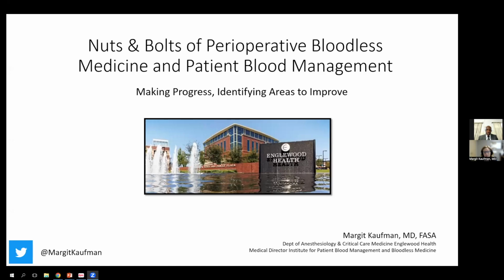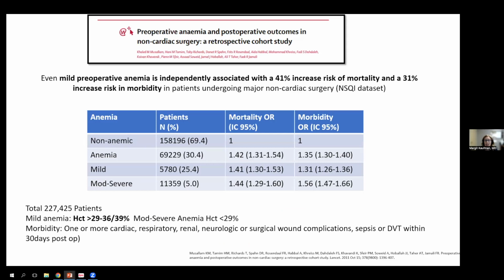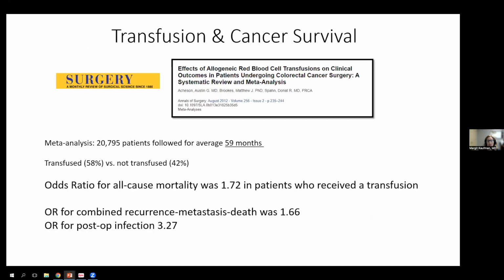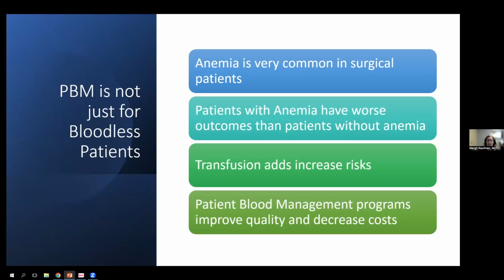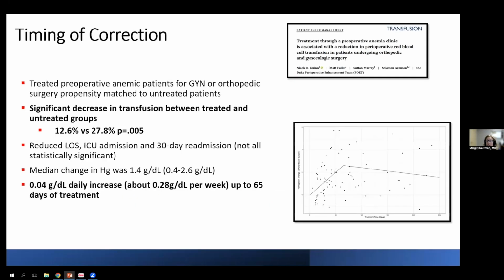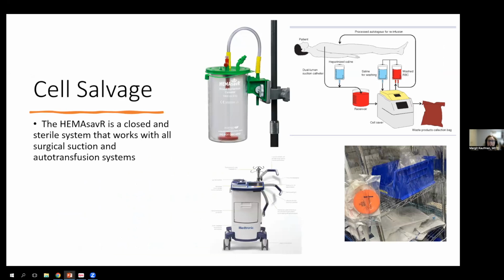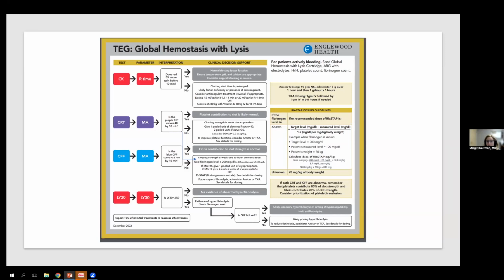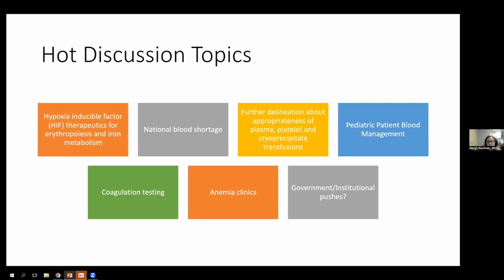Perioperative techniques to minimize blood loss (Margit Kaufman, MD)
'Minimizing Blood Loss' is the second pillar of Bloodless Surgery.  Dr Margit Kaufman presents a lucid overview of the perioperative techniques that may be effectively employed to minimize blood loss and improve clinical outcomes.
Dr Kaufman is the Medical Director, Institute for PBM and Bloodless Medicine & Surgery, Englewood Hospital, Englewood NJ, USA.  She specializes in the fields of anesthesiology, critical care medicine, and patient blood management. She received her Doctor of Medicine degree from University of Medicine and Dentistry – Robert Wood Johnson Medical School and subsequently completed a residency in Anesthesiology.  She then pursued a fellowship in Critical Care Medicine at Icahn School of Medicine at Mount Sinai, during which she developed a particular interest in patient blood management.
As the Medical Director of the Institute for Patient Blood Management & Bloodless Medicine and Surgery at Englewood Health, Dr. Kaufman has led numerous initiatives aimed at improving patient outcomes through evidence-based blood management practices.  Most recently, Dr Kaufman has created a mobile and web-based app to improve compliance for patient blood management metrics and improve efficiency of the treatment for patients for whom blood transfusion is not an option. Dr. Kaufman is dedicated to advancing the field of patient blood management, improving patient outcomes, and promoting safe and effective healthcare practices.